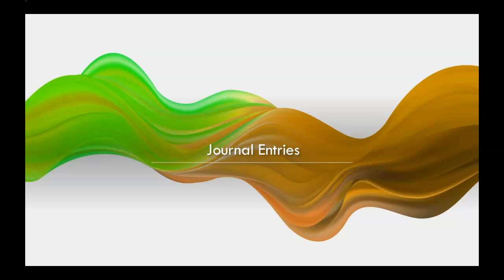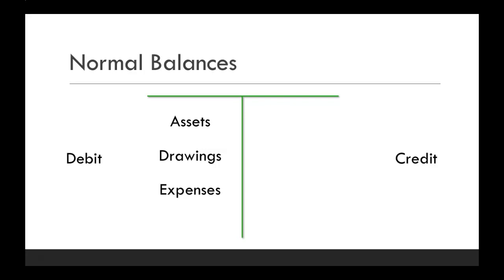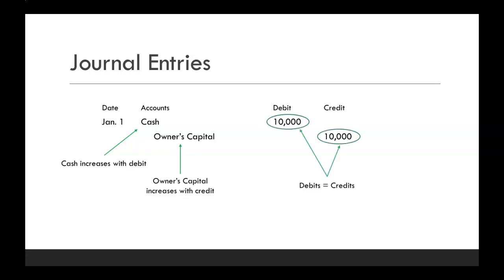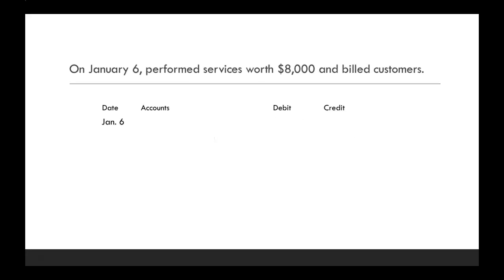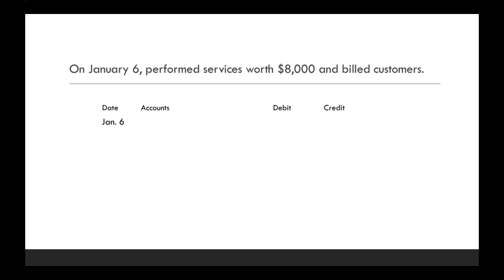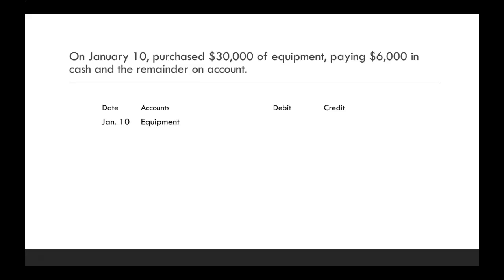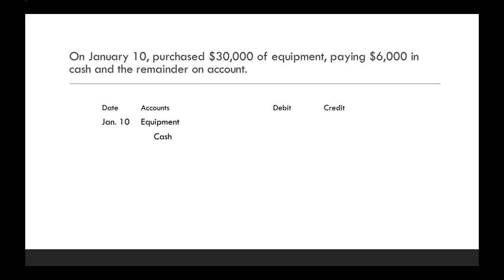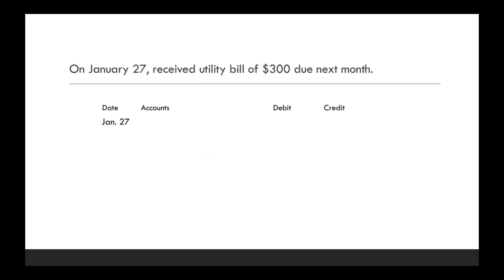Journal Entries & Normal Balances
Reviewing journal entries and normal balances.